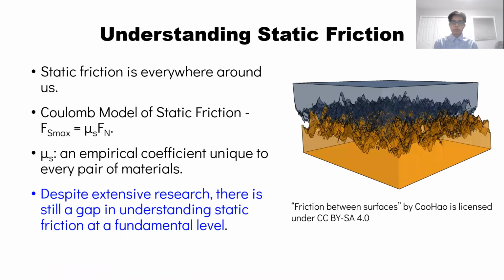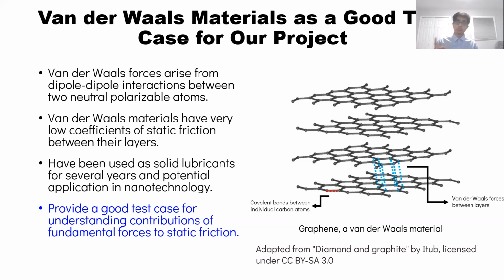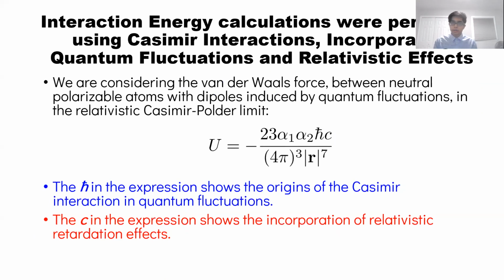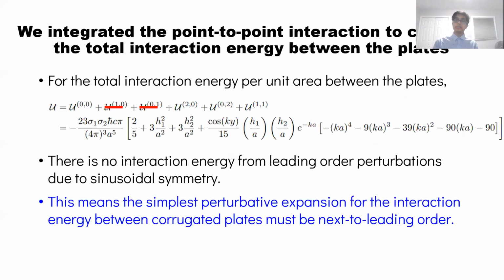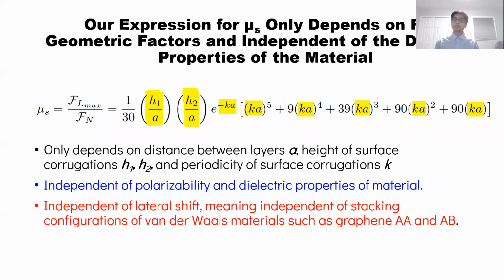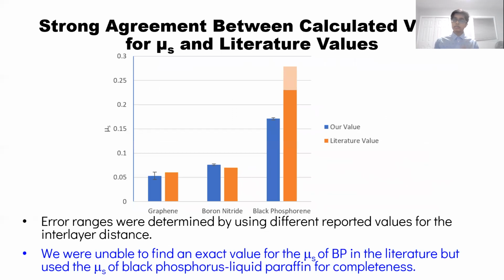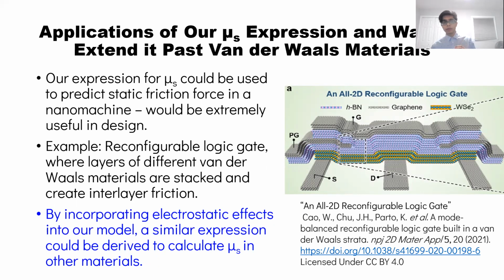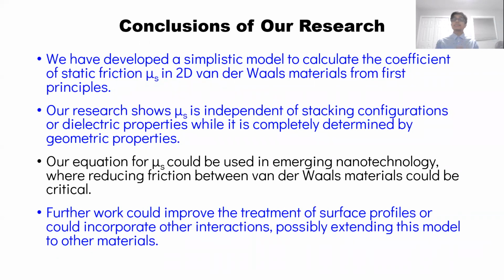Project Presentation - Ram Narayanan